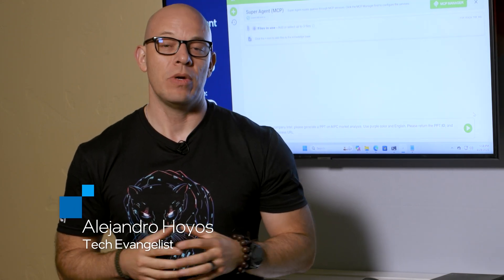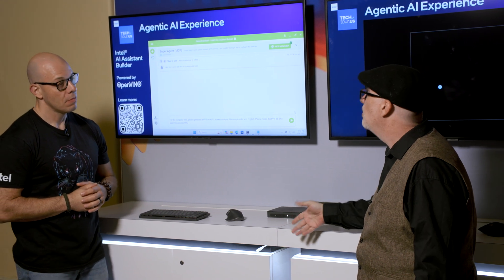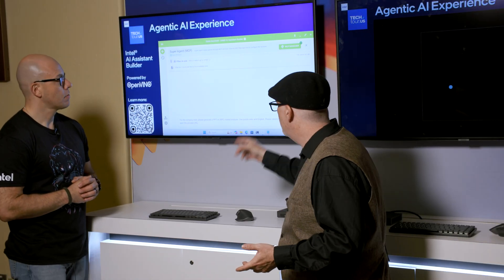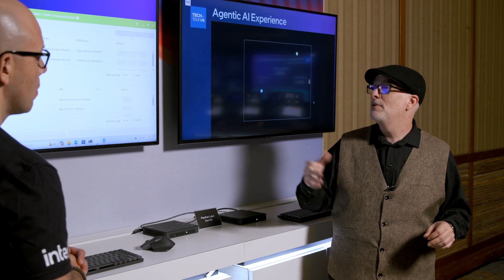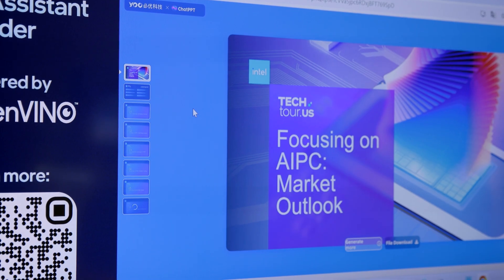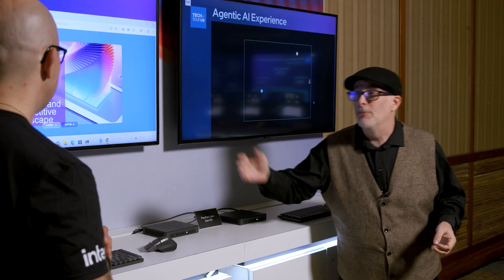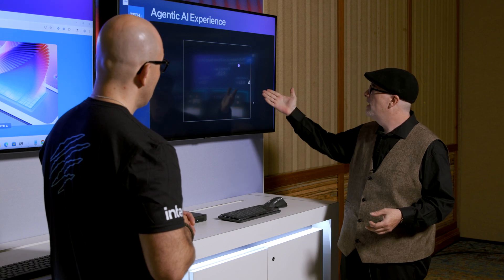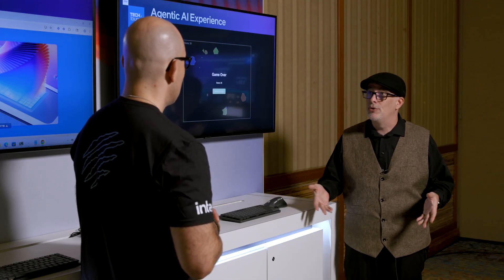Agentic AI Demo on Panther Lake Showcases AI Assistant Builder | Talking Tech | Intel Technology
Agentic AI is the next big thing, and we’re developing software that can deploy it locally on the PC. In this demo from Intel Tech Tour 2025, we see what AI Assistant Builder can do in three scenarios. Its Super Agent uses the Model Context Protocol (MCP) to call agents designed to perform specific functions, like producing PowerPoint slides. Model sizes are an important consideration for local inference, and a new capability in our Arc graphics drivers allows additional memory to be allocated to the built-in GPU, enabling bigger models and better results for code generation. There’s also a browser extension that can streamline some of your web surfing experience, like parsing transcripts to find the right moment in a video.